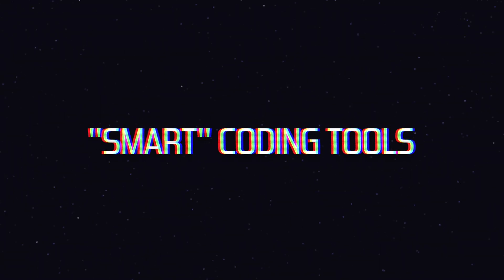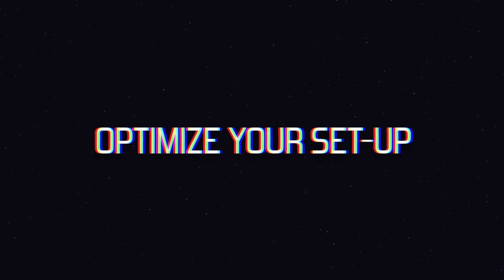How to 2x Your Coding Speed In 6 Minutes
Sorry that my voice sounds a bit off - I'm recovering from a cold :)